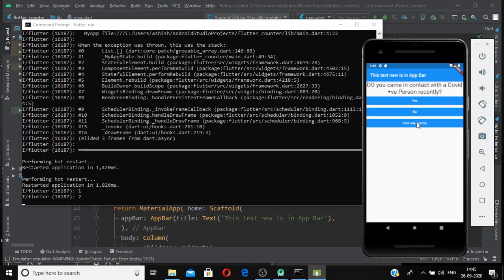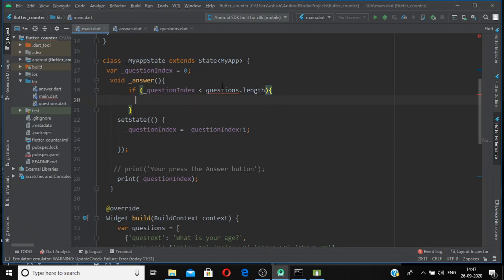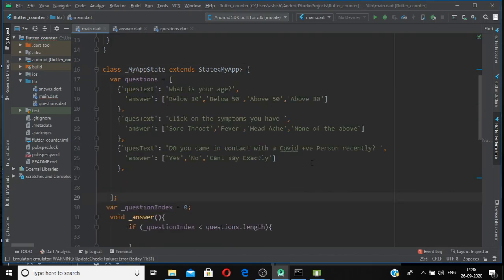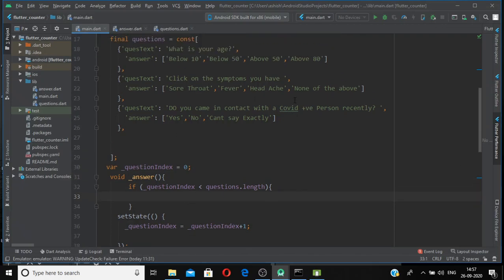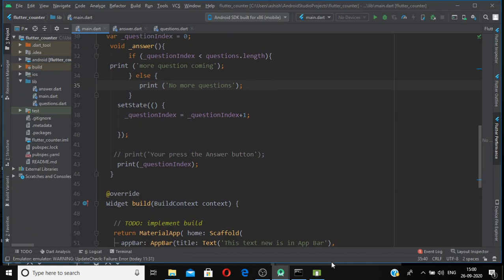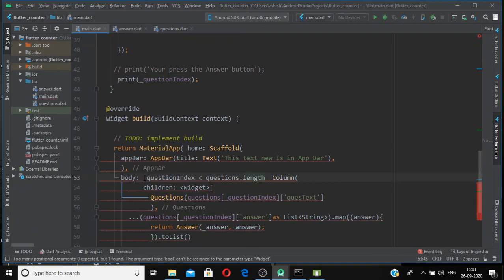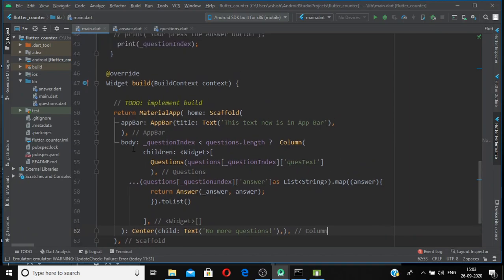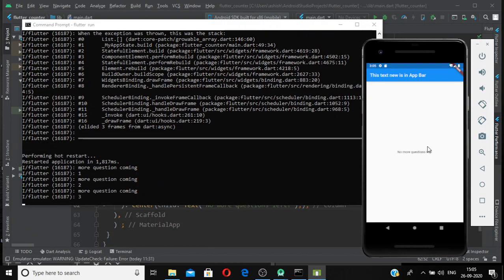31 use of if statement to control widgets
All about the basics of controlling widgets in dart (flutter)